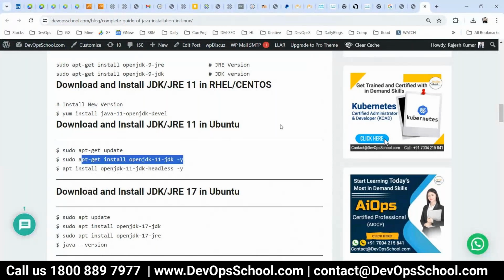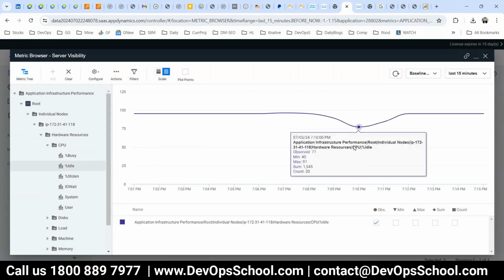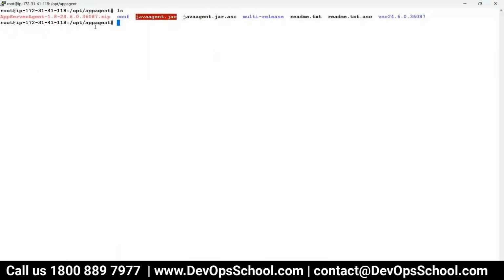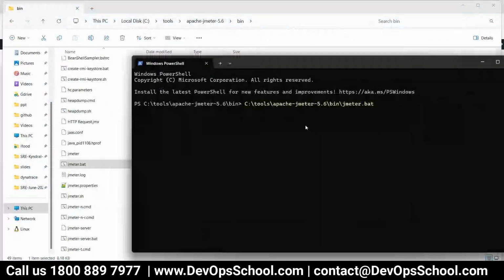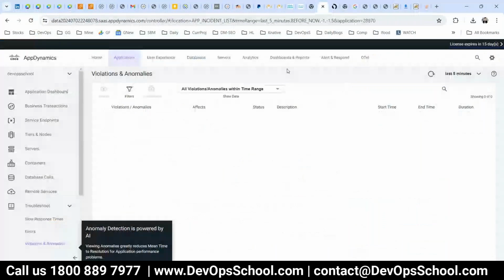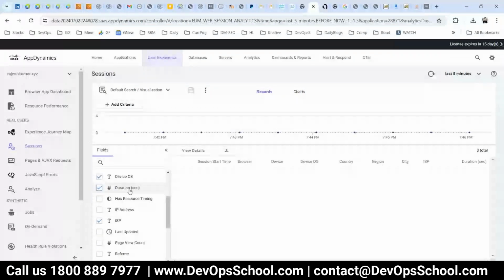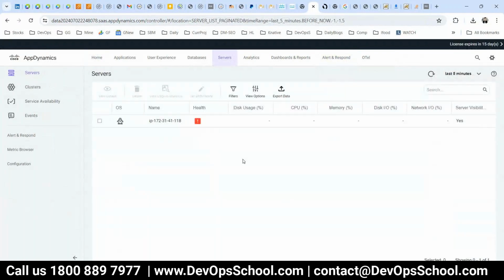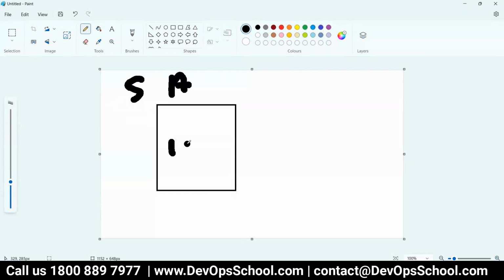Fundamental Tutorials of AppDynamics - Part-27 - 2024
Agenda
👉 Overview of AppDynamics and its role in application performance monitoring (APM).
👉 Detailed presentation on the various products and solutions offered by AppDynamics.
👉 Guidelines and strategies for effectively implementing AppDynamics in different environments.
👉 Demonstrating how AppDynamics can be used to monitor application performance and ensure observability.
👉 Discussing how AppDynamics integrates with other DevOps and IT operations tools.
👉 Case studies and examples of how AppDynamics has been used to optimize application performance.
👉 Techniques for using AppDynamics to identify, troubleshoot, and resolve application issues.

- Private video is only available for 1199 Plan.

Top 10 Certifications in the world
1. DevOps Certified Professionals (DCP)

2. Site Reliability Engineering Certified Professionals (SRECP)

3. DevSecOps Certified Professionals (DSOCP)

4. Master in DevOps Engineering (MDE)

5. Kubernetes Certified Administrator & Developer (KCAD)

6. GitOps Certified Professional (GOCP)

7. Master in Observability Engineering (MOE)

8. MLOps Certified

9. DataOps Certified Professional (DOCP)

10. AiOps Certified Professional (AIOCP)